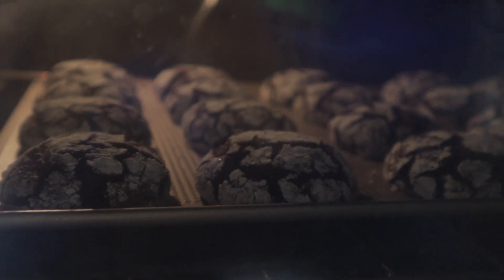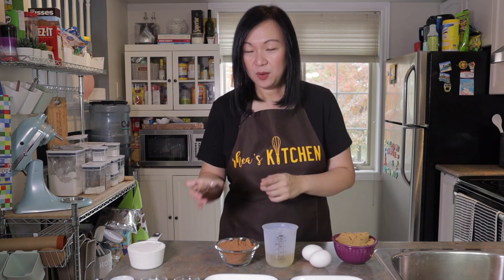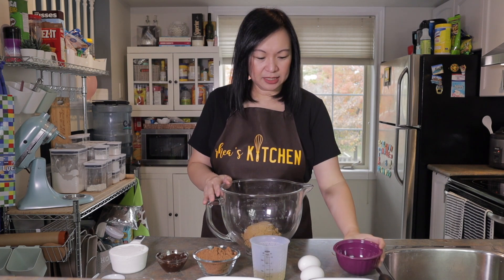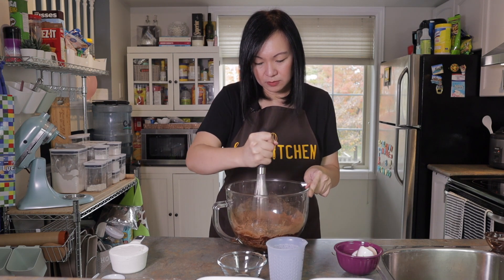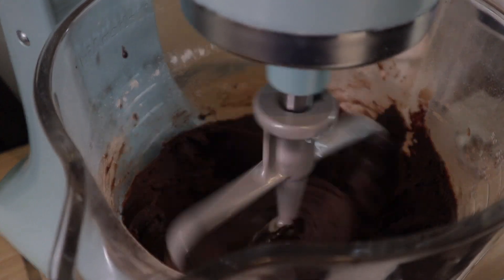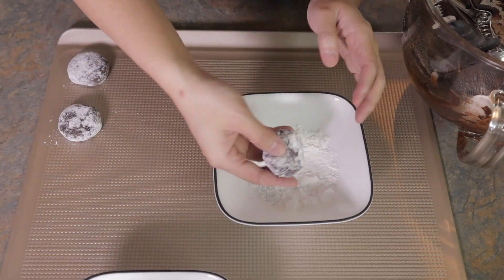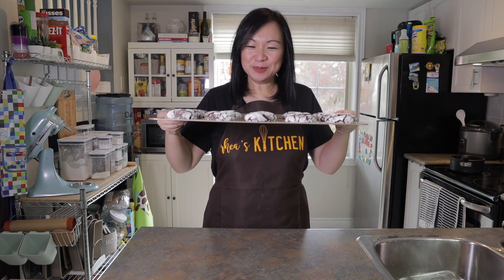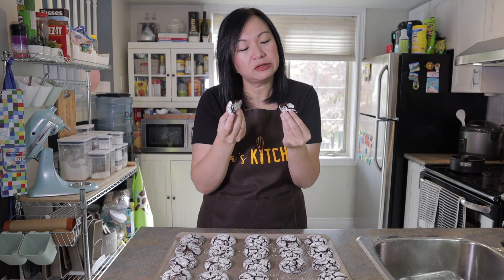Chocolate Crinkles Recipe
Sharing one of my favourite cookie recipes - Chocolate Crinkles!

Ingredients will be listed soon!